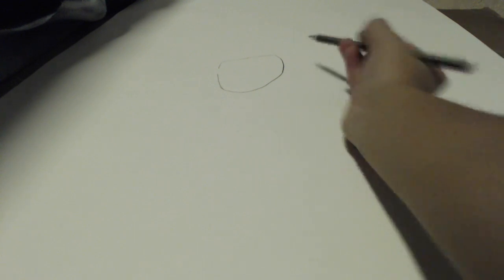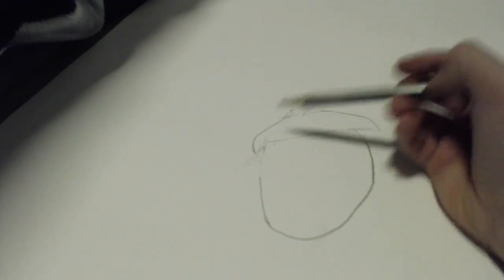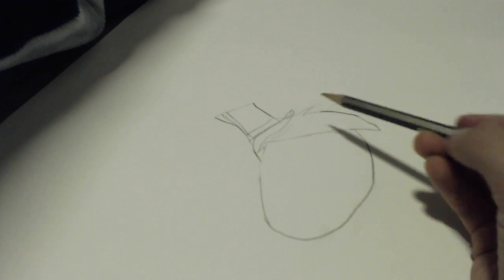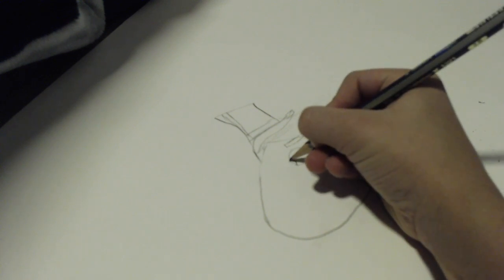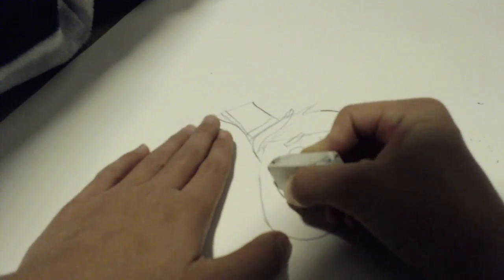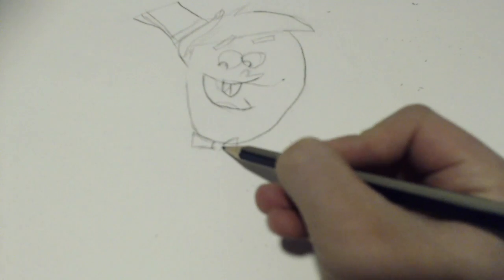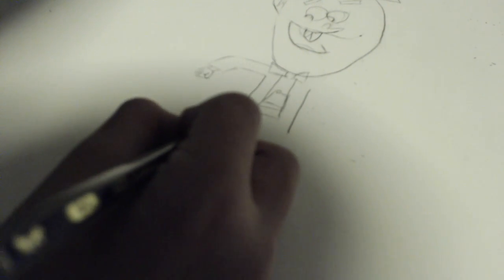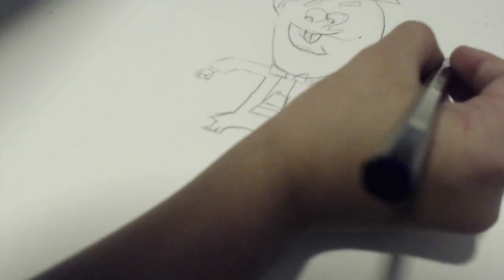TIMMY TURNER!!!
This video is about TIMMY TURNER!!!